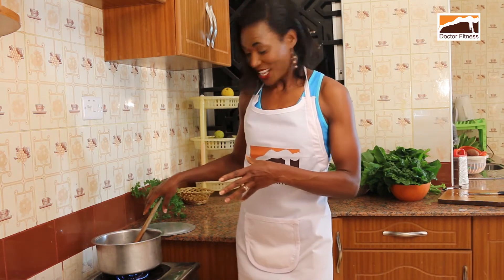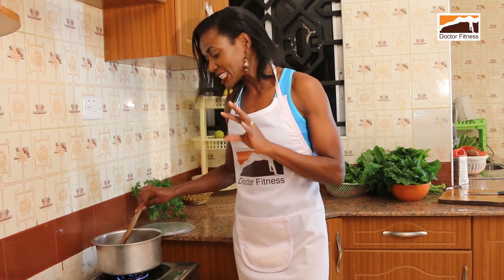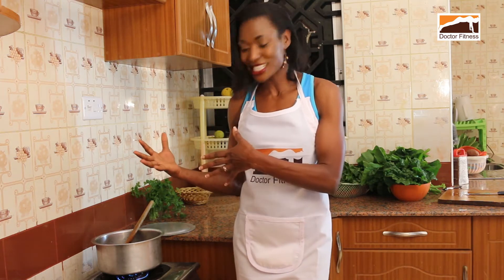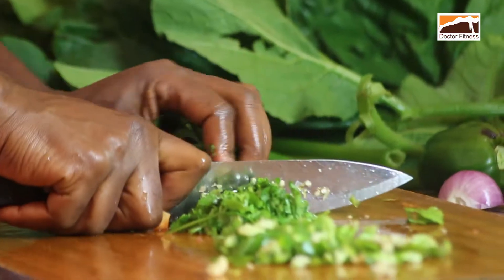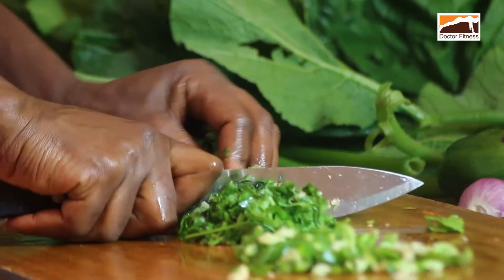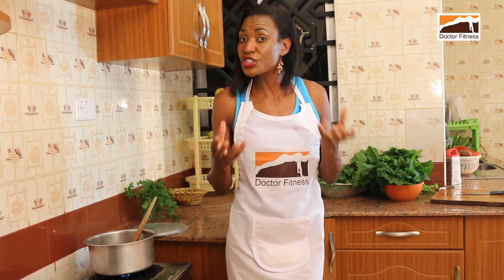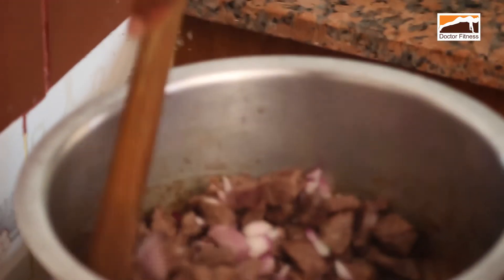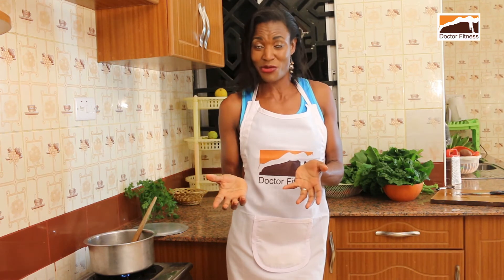METHODS OF COOKING MEAT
Did you know that the method you use for cooking meat has an effect on its carcinogenicity